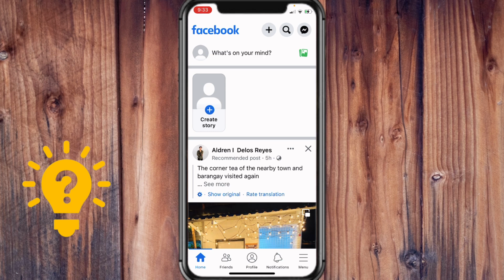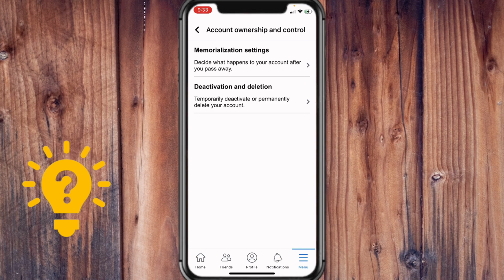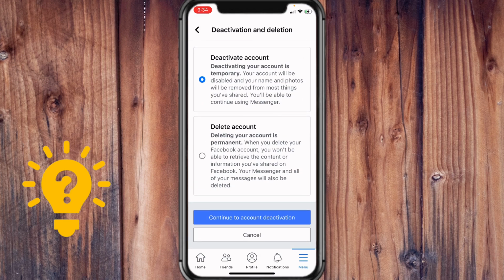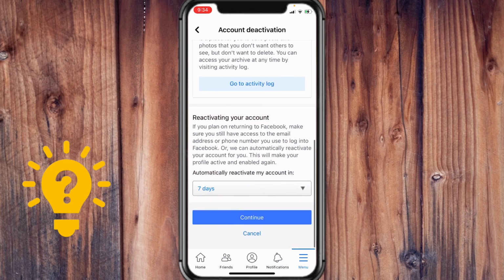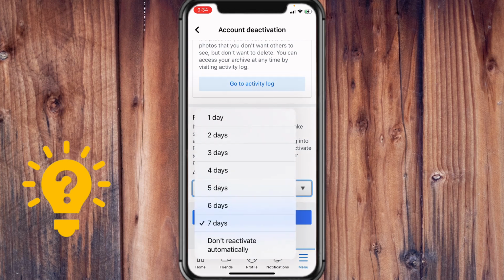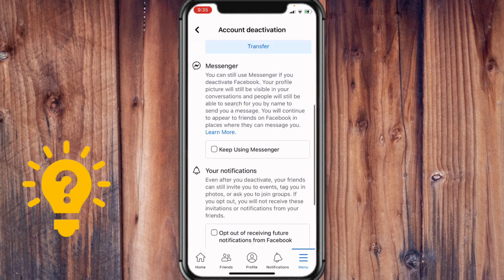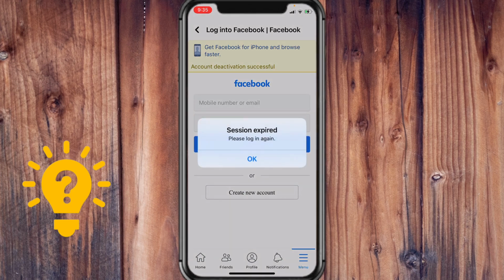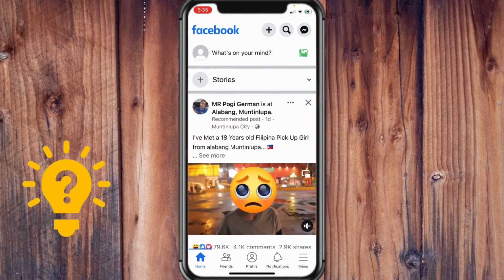How To Reactivate Your Facebook Account | Social Tech Insider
In this tutorial video from Facebook, we explain to you the best way to Reactivate Your Facebook Account.